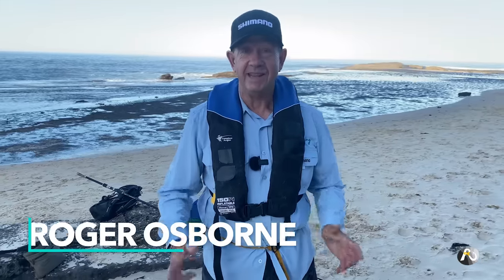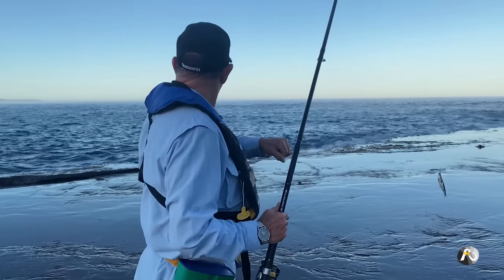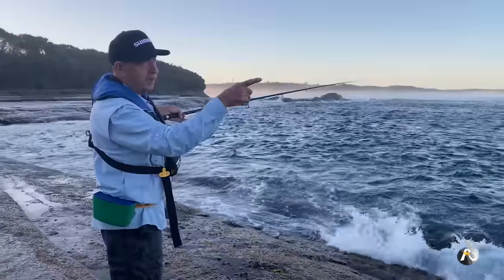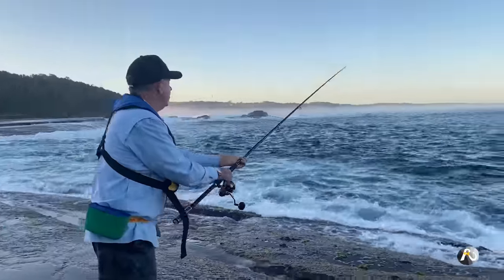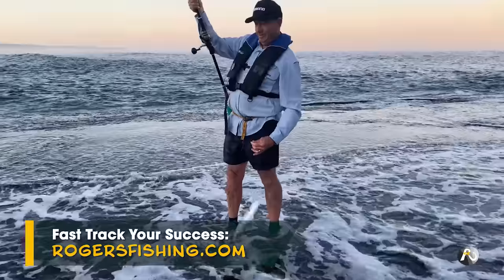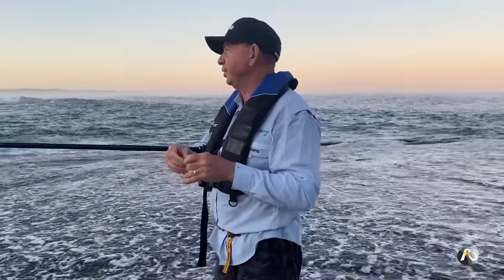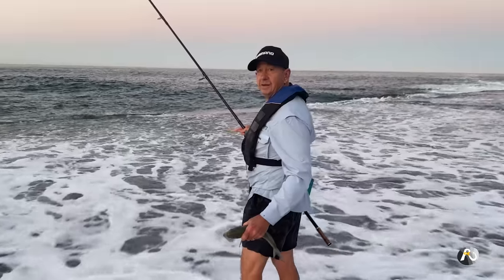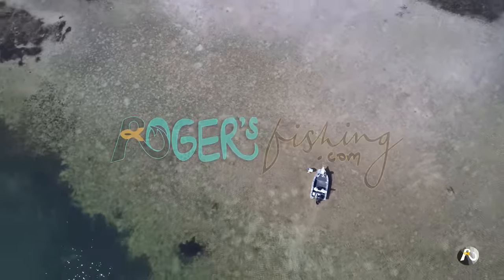Rock Fishing: TOP Tactics for catching MORE FISH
Rock Fishing strategies and instruction with PLENTY of fish action! Learn how to catch Snapper, Trevally, Bream, Drummer, Groper and more.
I'll show you everything I do when I'm rock fishing. 🐟✅

Roger